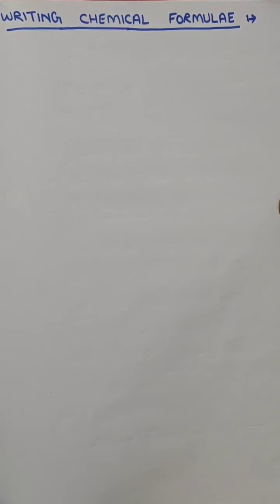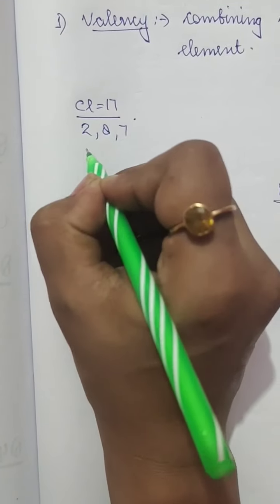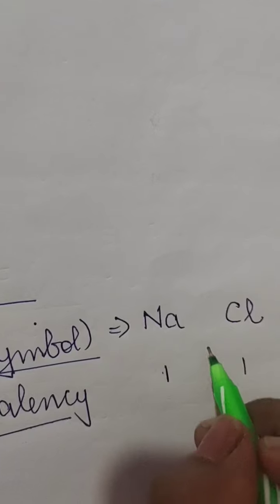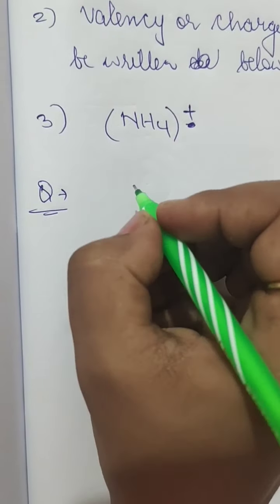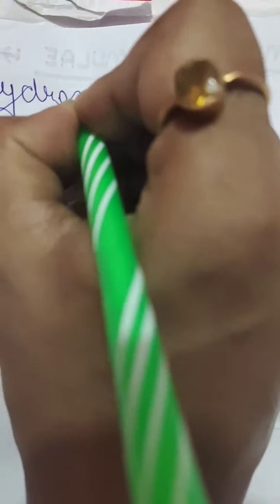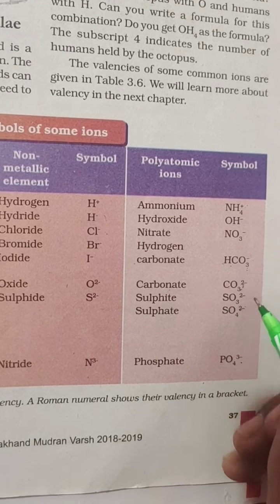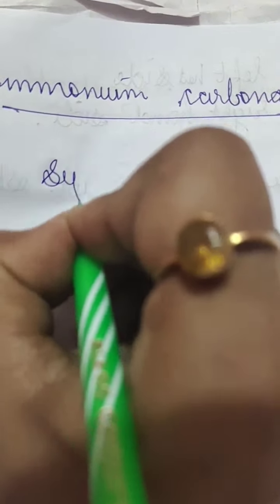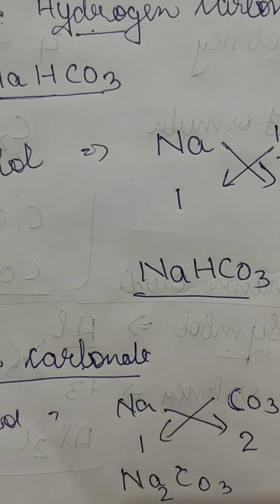Class IX Science (Chemistry) Ch-3Atoms and Molecules ( part-6)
Writing Chemical formulae